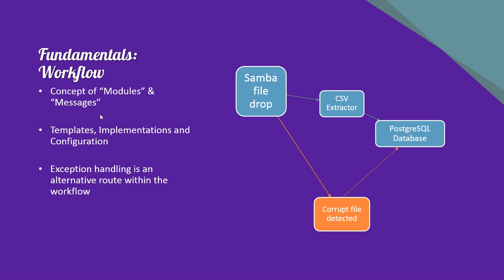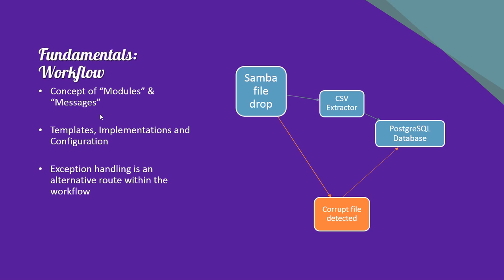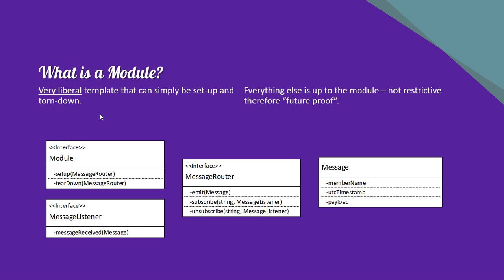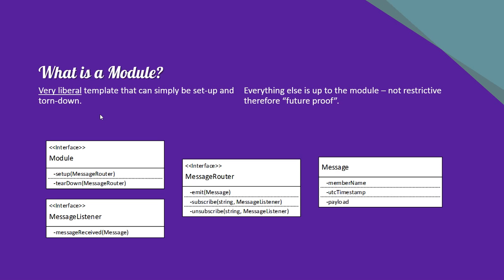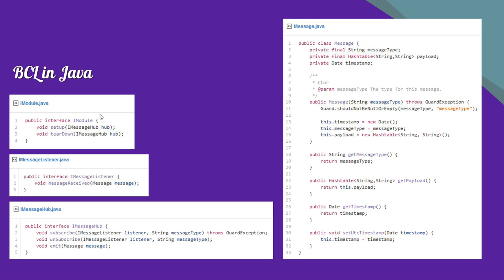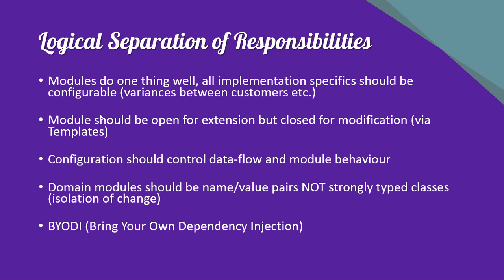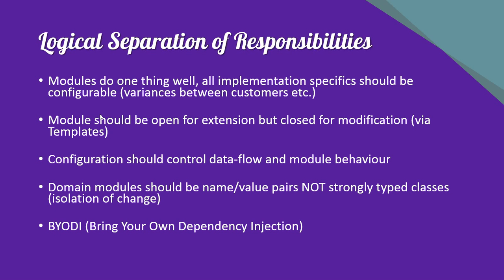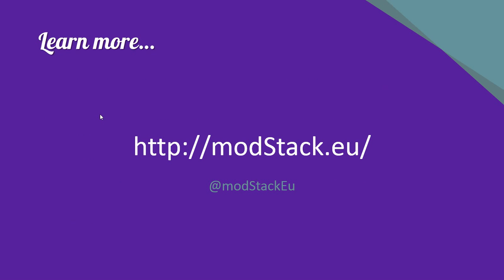ProgrammingTips: How to create stable and maintainable code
modStack is a mature group of software design principles and practices that allow you to code more stable and maintainable products in an Agile manner. @modStackEu